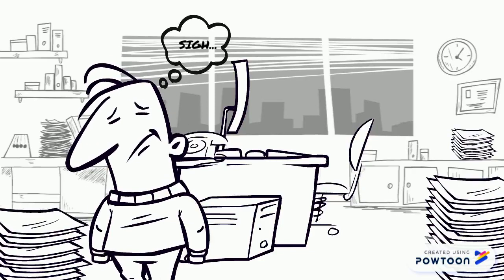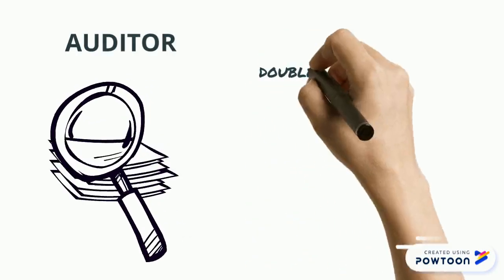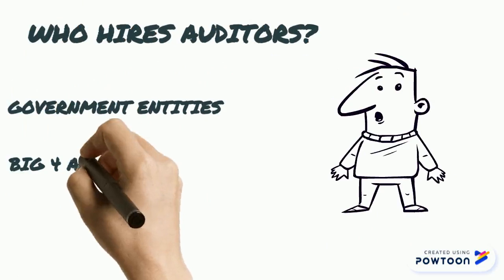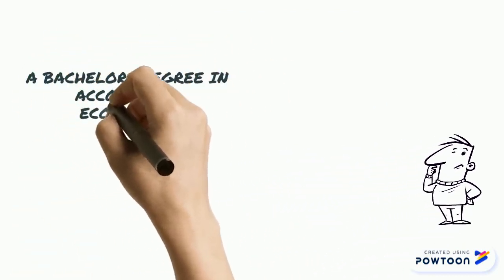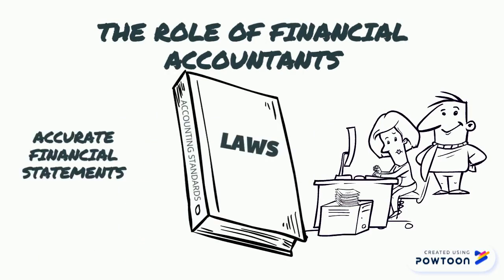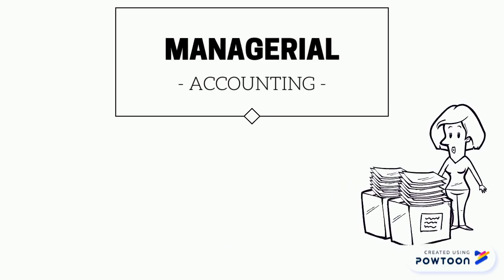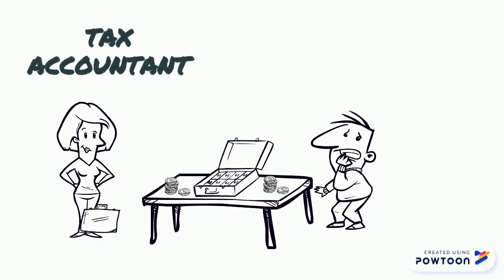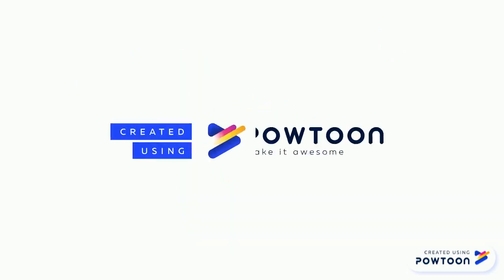CXC CSEC ACCOUNTING CAREERS